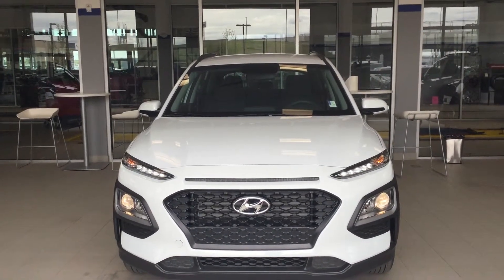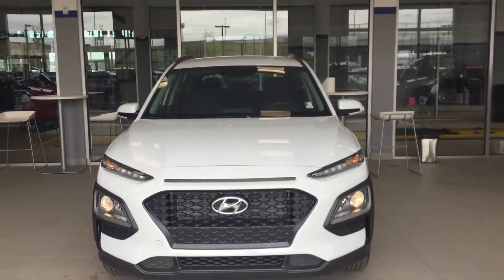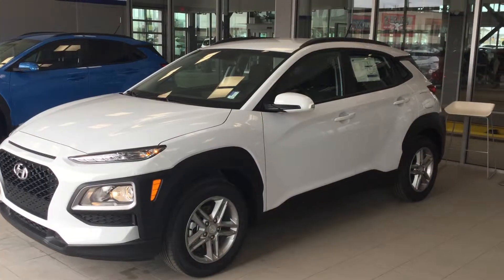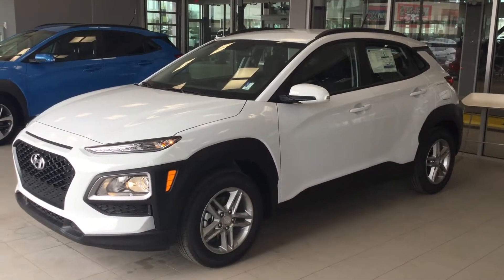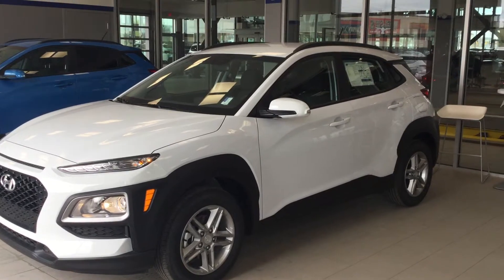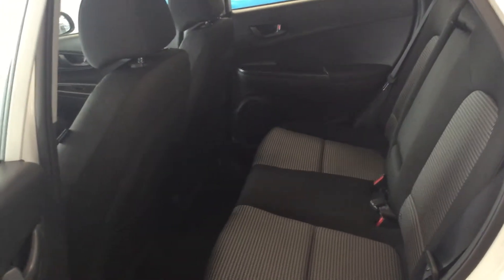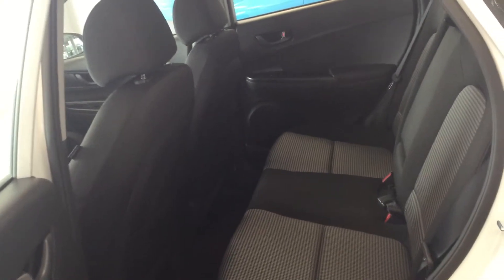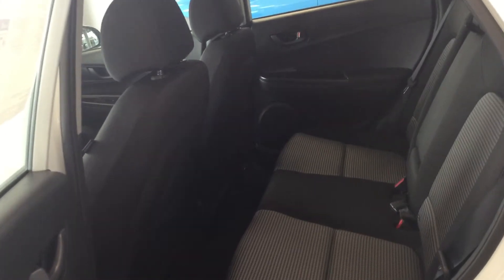Hyundai Kona Essential || Edmonton Hyundai Dealer